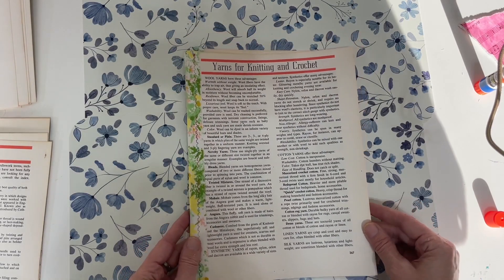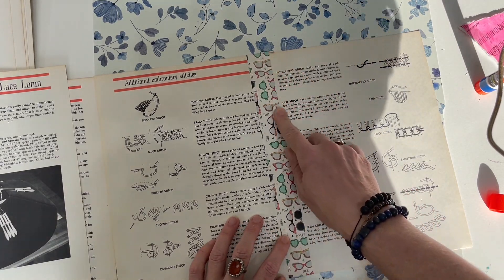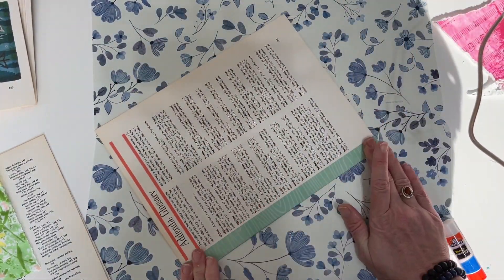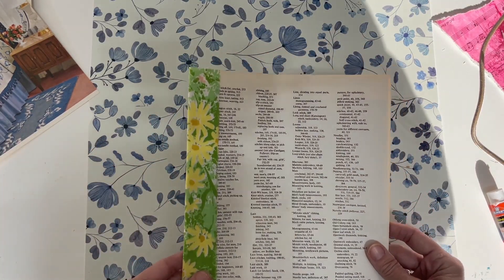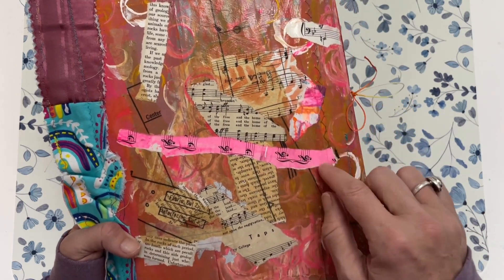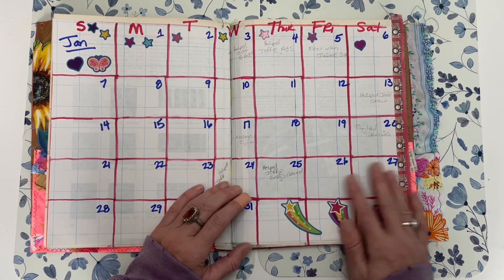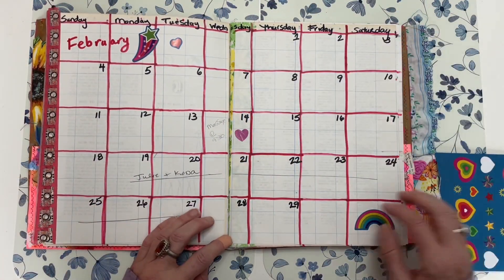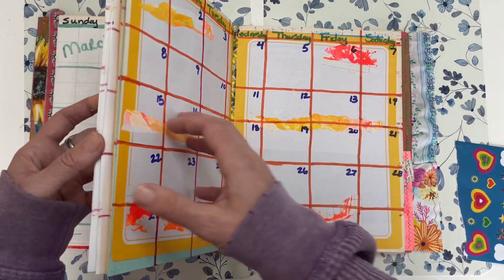Making a Junk Planner using Full Size Papers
Hi there welcome to Thrifty Journal Shop my name is Amber!  Today I’m sharing my Junk planner with you and how I add full size pages to it.

I hope you enjoy this video and it inspires you to create your own junk planner.